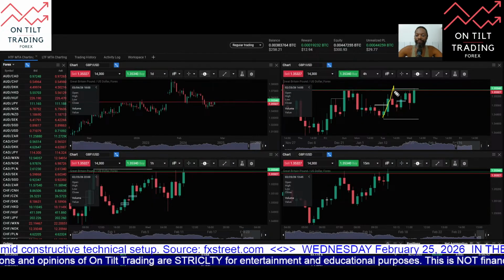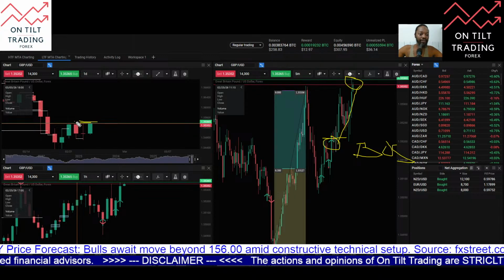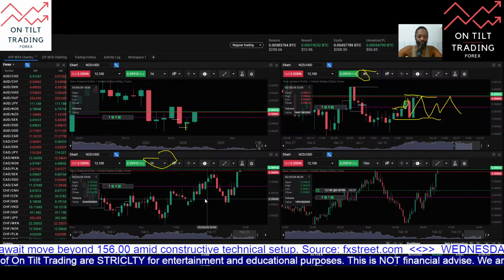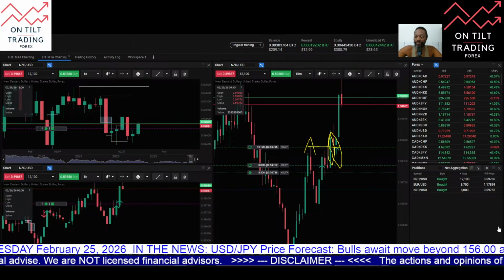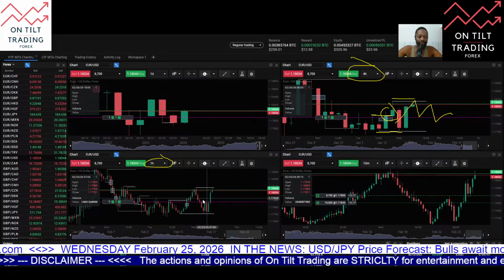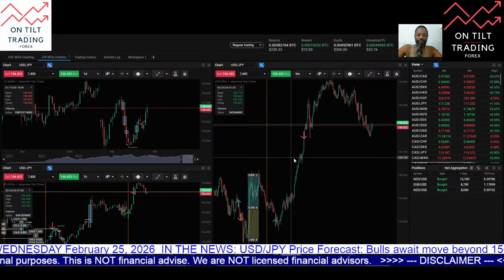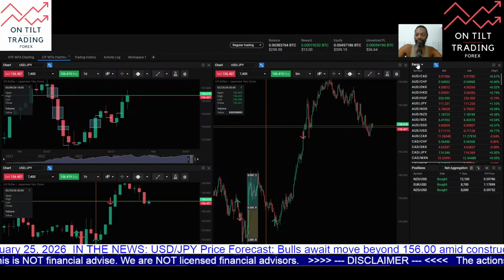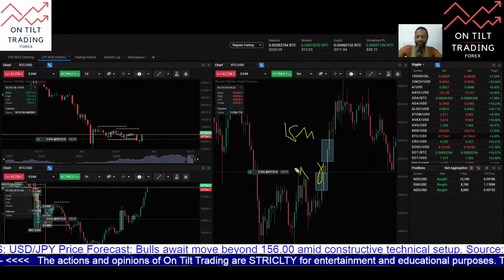Live Trading Session | New York AM Kill Zone Execution (Forex, Bitcoin) Feb 25 2026